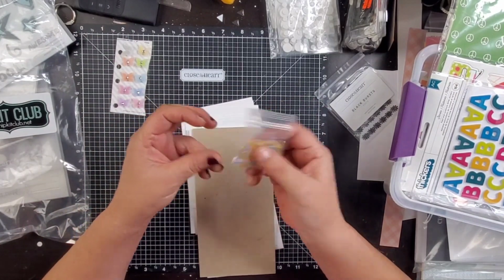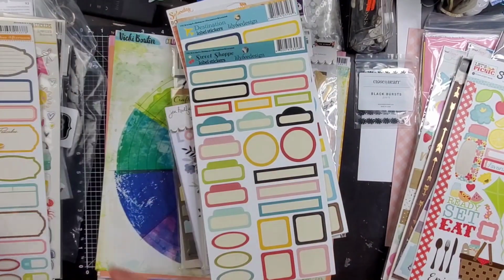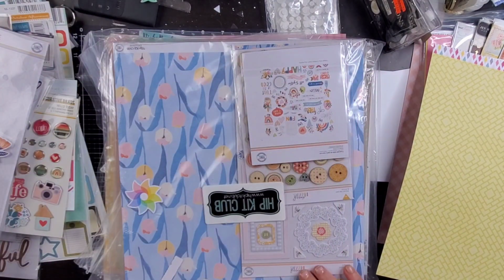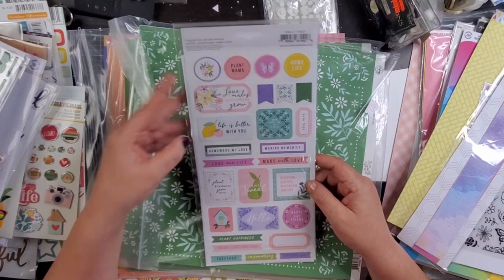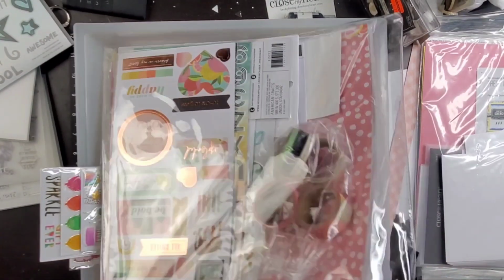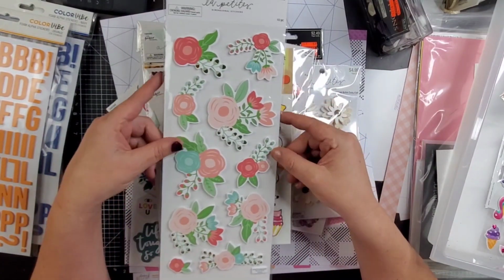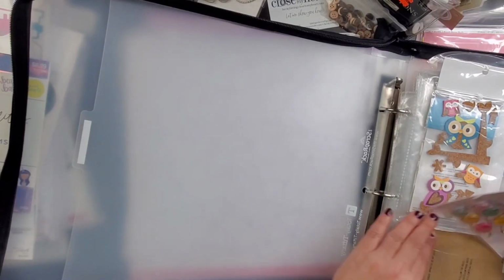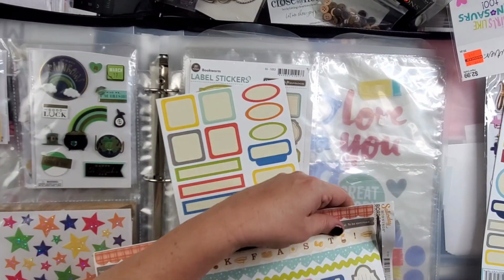PURGE with KATHY AND BECKY // NO. 4 // June 23, 2022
Thanks so much for joining me!!! Please visit beckybitting.closetomyheart.com if you would like to support my scrappy channel.

Art Glitter Glue: